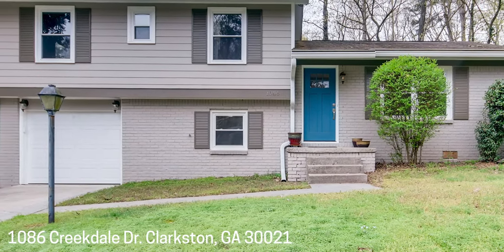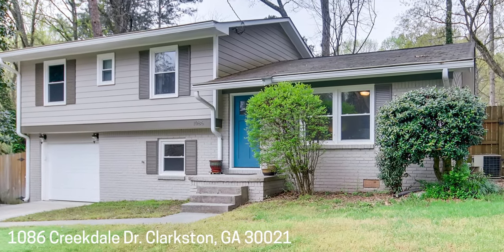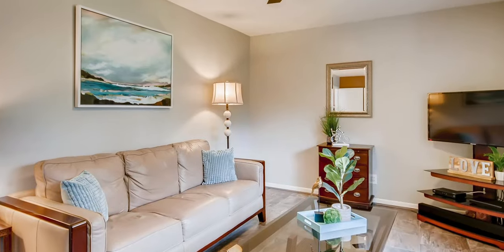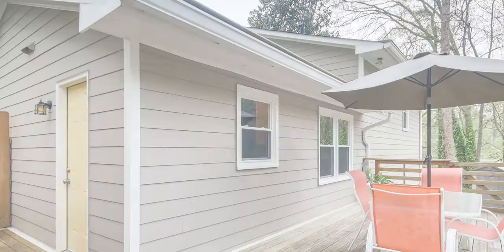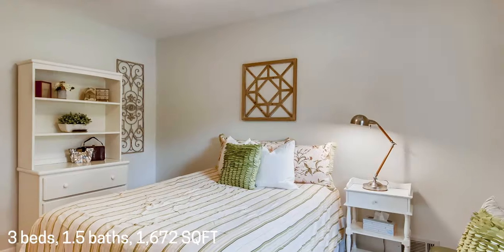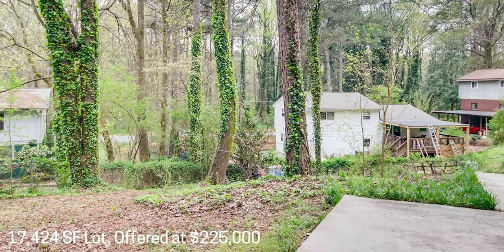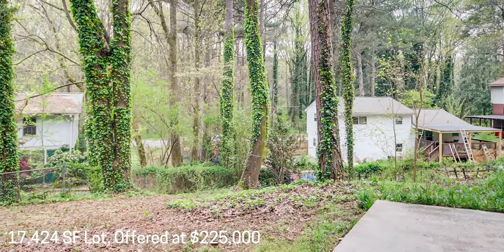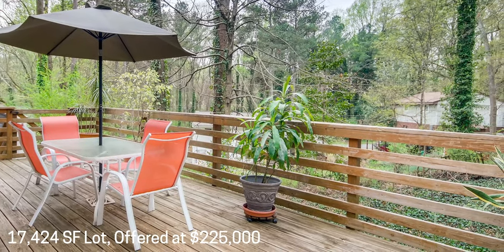Tour of 1086 Creekdale Dr. | Sold Homes | Cynthia Baer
Exterior has been replaced with Hardi-plank and freshly painted. Enter through new front door into a large living room with great light. Eat-in Kitchen has been updated and features extensive cabinets and countertop space with room for an island. Easy access to the expansive deck makes entertaining easy. Upstairs find three bedrooms, fully renovated bathroom and an additional updated half bath. Lower level bonus room is perfect for den, office, or exercise space. Single car garage.